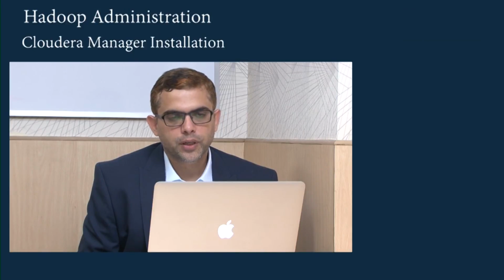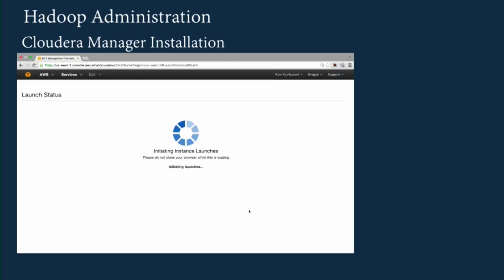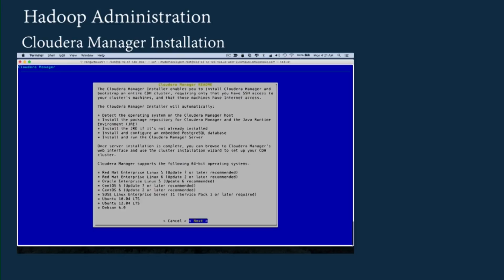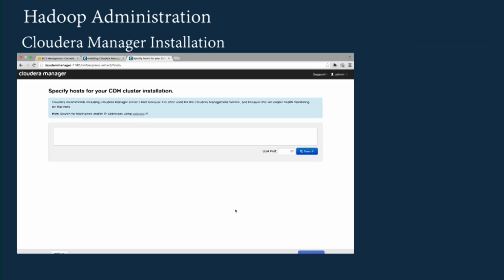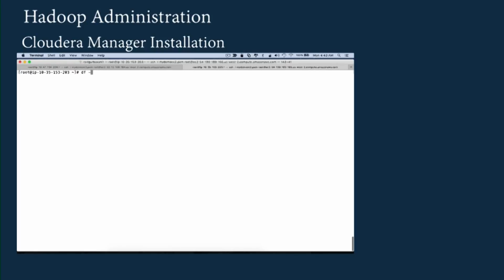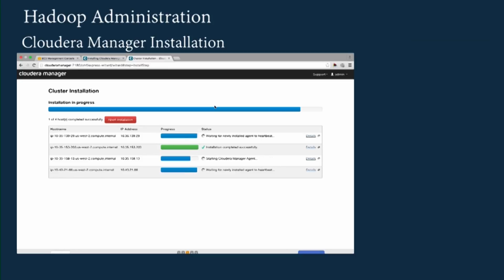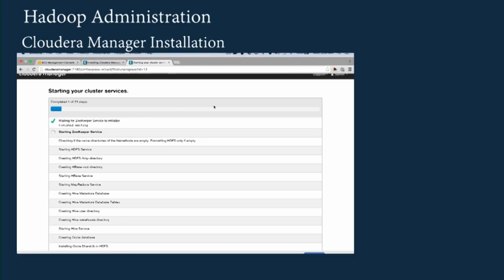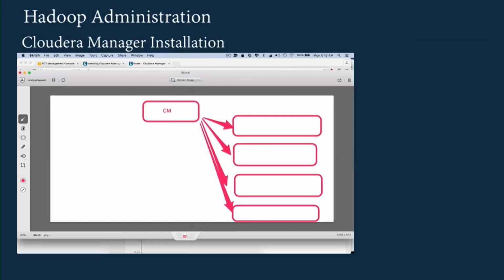HA-300-3.12 Cloudera Manager Installation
This is video 3.12 of the Hadoop Administration course. In this video we are going to talk about how to install Cloudera Manager and how to setup a 4 node hadoop cluster using Cloudera Manager. The video starts with creating an instance on Amazon and install Cloudera Manager and using Cloudera manager we  will install Hadoop Cluster